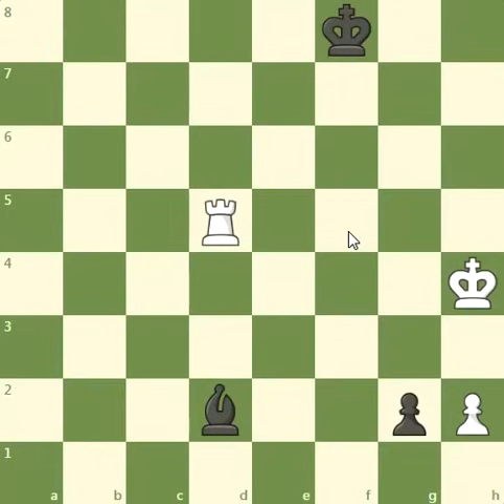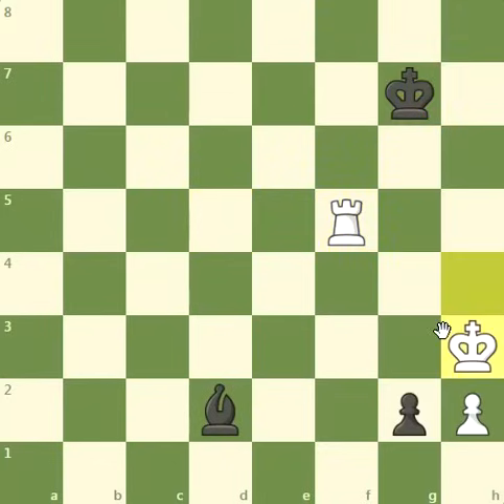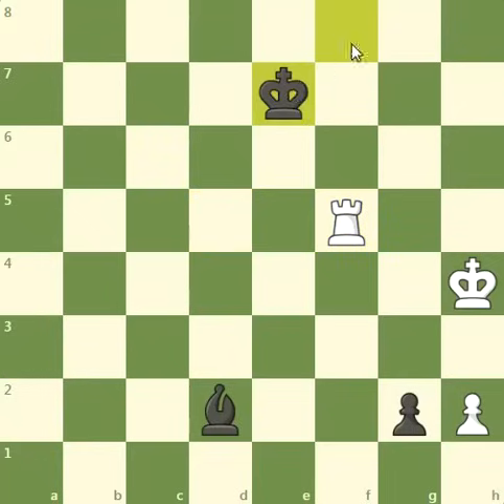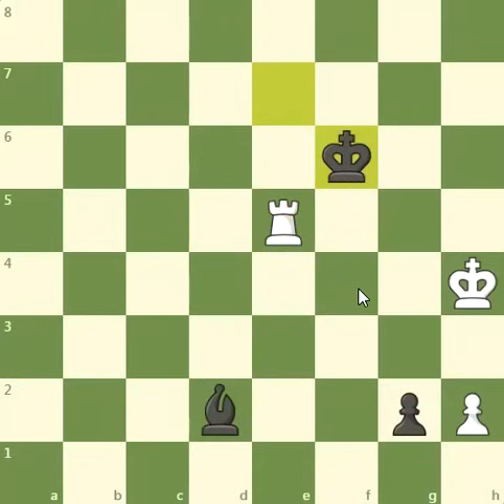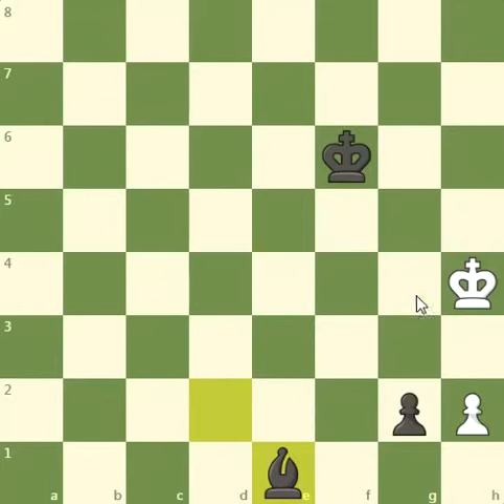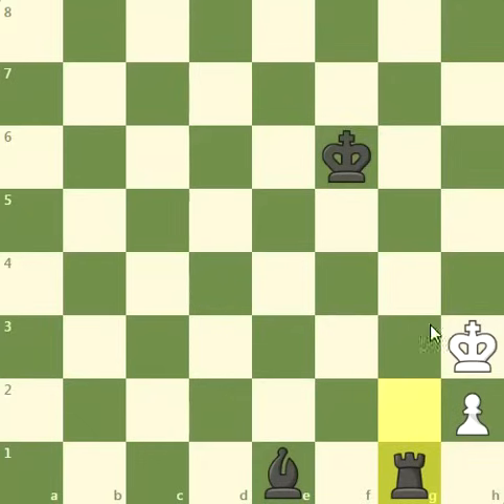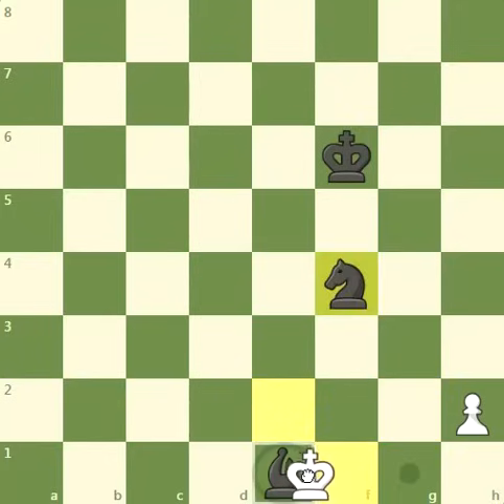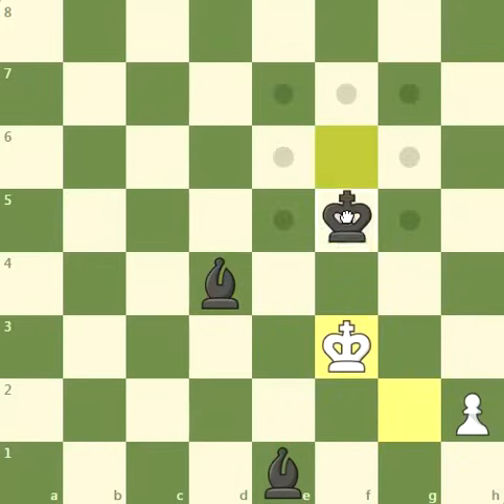How The Heck Do We STOP This Pawn?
can you find the best sequence of moves for white to stop the pawn and draw this game?
composer+source : A. Troitsky
Novoye Vremia, 1895